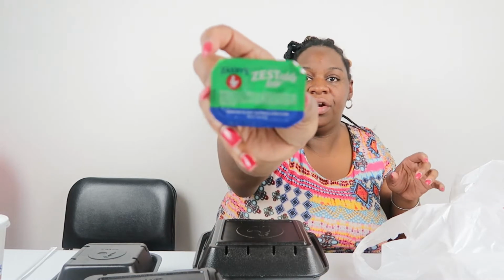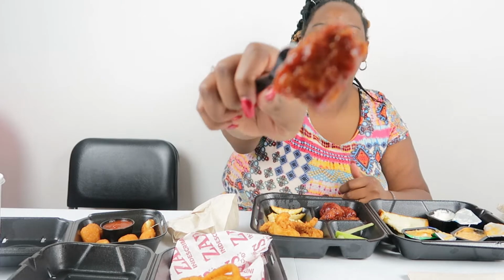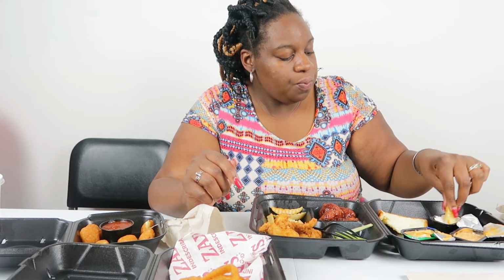ZAXBY'S MUKBANG | (BURPING,SMACKING SOUNDS)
Comment what you all want to see me eat next!